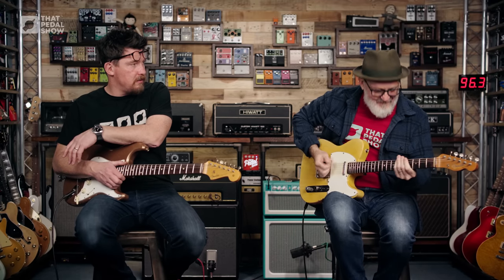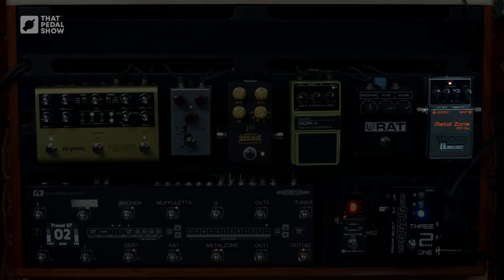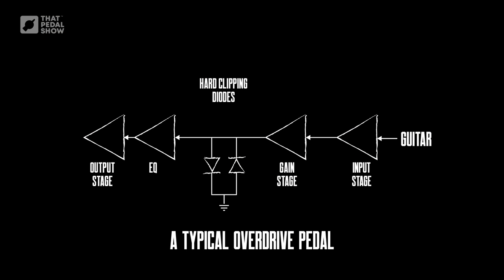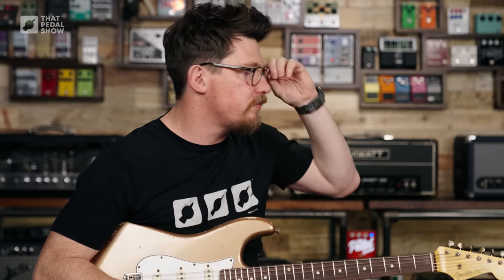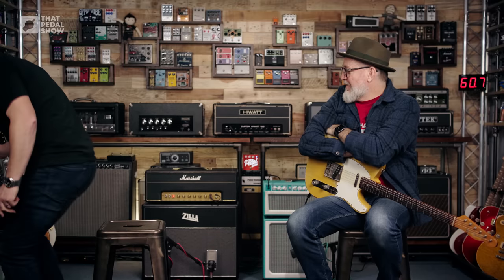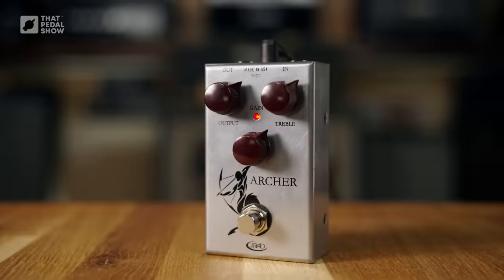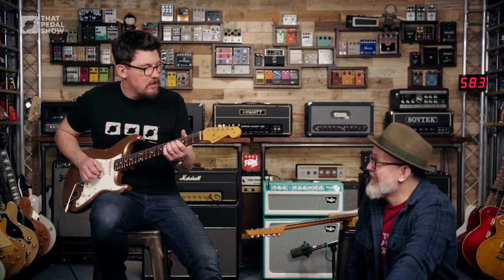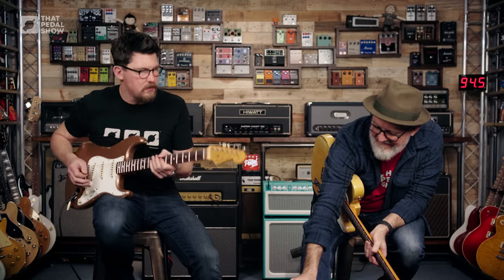Boss Metal Zone - The King Of Versatility?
Is this the most versatile distortion pedal of them all?

Welcome to the show! If you’re here for heavy tones and metal, you’re in entirely the wrong place. There shall be no metal here today.
Nevertheless, we all know that the world-conquering, massive-selling Boss MT-2 Metal Zone is an opinion-divider. It’s also much misunderstood, not least by us back in March 2016 when we gently poked fun at it. But, we all grow up eventually…
Well, all of us except the MT-2 perhaps, which is still unashamedly thrashing and scooping its way to superb heavy tones the world over. But. What about these two Blues-Soccer Dad Boomer Benders, eh? Is there anything this much-maligned monster of metal can offer guitar players of more, erm, oldfartist tonal preferences?
We think so, and we’re here to prove it along with the help of a few old-school gain classics.
And yes, we use the Waza version throughout in this video: enjoy!

Amps in this episode:
Marshall 1987x with Zilla Custom 2x12 / Celestion Alnico Ruby speakers

Tone King Imperial MkII with 112 cab / standard speaker

0:00 Intro playing
0:50 We’ve been here before
1:40 Today’s question
4:21 Let’s hear the Metal Zone
5:45 Today’s amps
6:38 Crazy powerful EQ explanation
9:25 Hard clipping explanation
11:25 RAT vs Metal Zone
16:10 ODR-1 vs Metal Zone
19:20 Malcolm’s SG
20:45 Muffuletta vs Metal Zone
25:20 Mick’s Klon approach
26:16 Archer vs Metal Zone
34:14 ODR-1 & Archer vs Metal Zone
42:08 Closing thoughts

Guitars in this episode:
• 1965 Fender Telecaster - no video yet
• Fender Custom Shop ’62 Relic Stratocaster - no video yet
• 197-something Gibson SG Standard - thanks Malcolm!